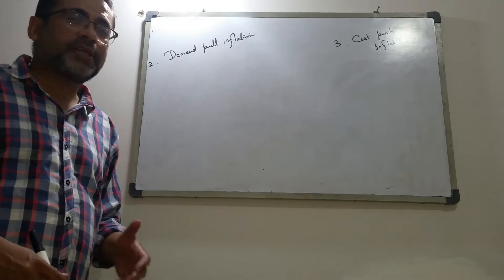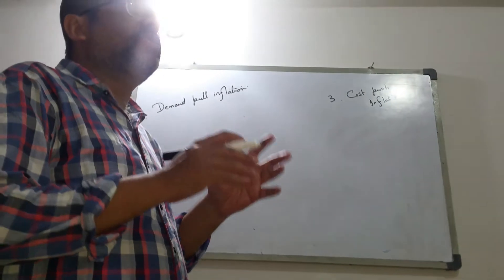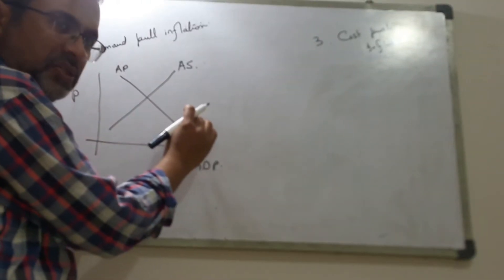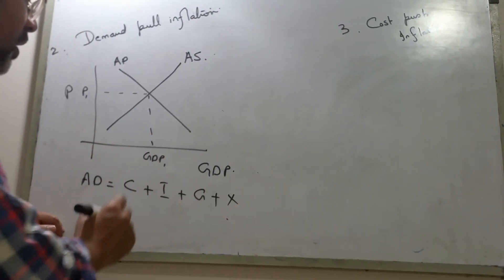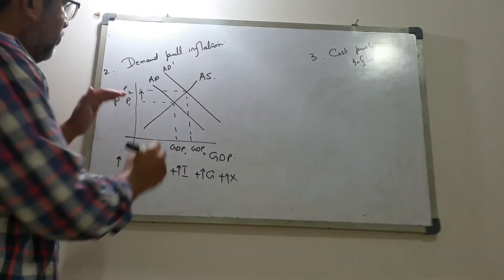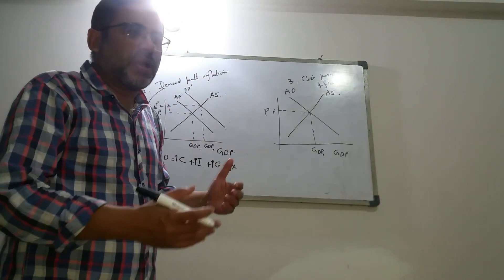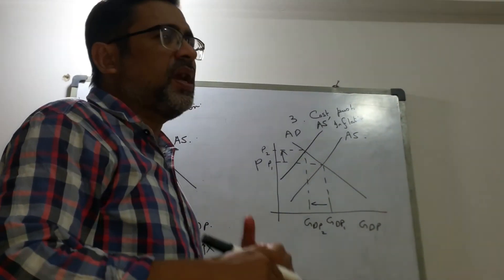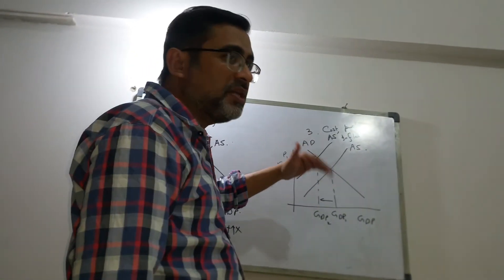Demand Pull & Cost Pull Inflation I AS Economics